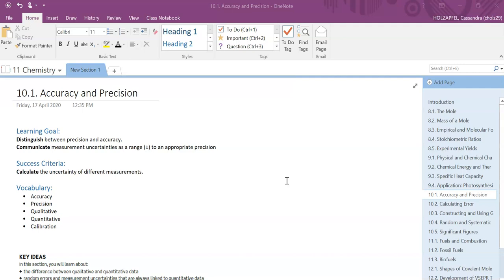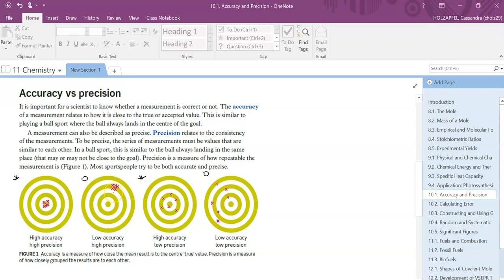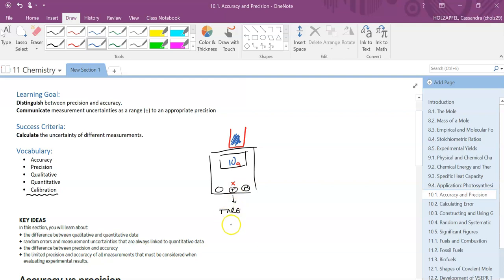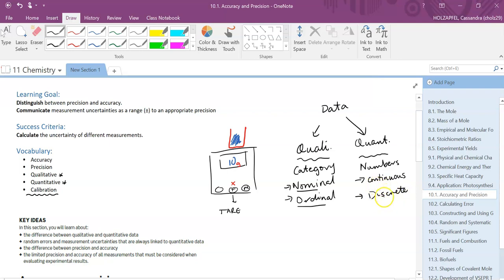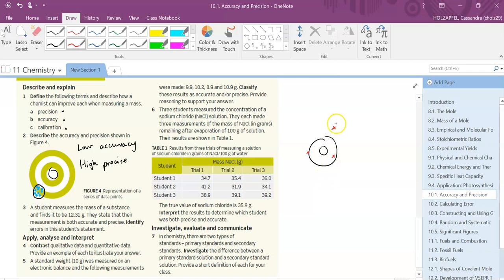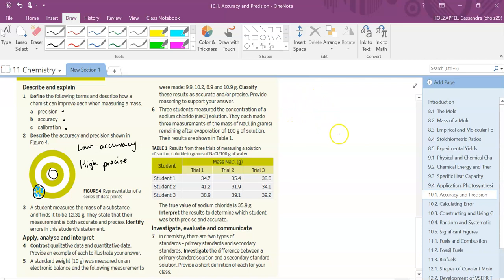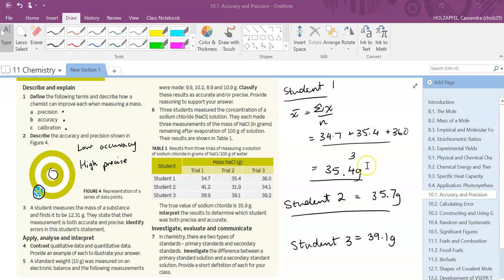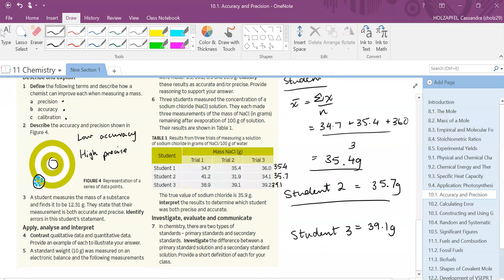10.1 Accuracy and Precision